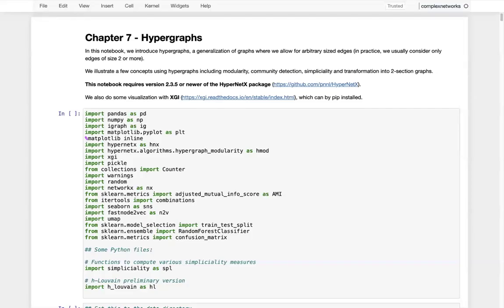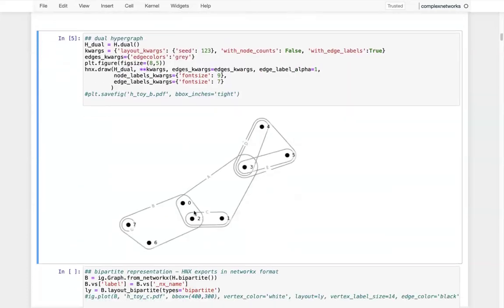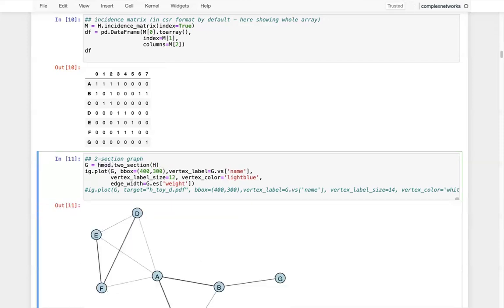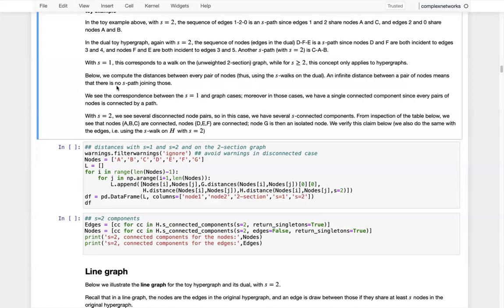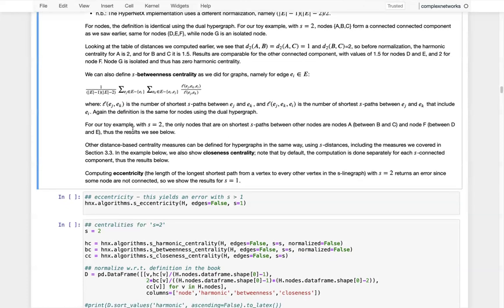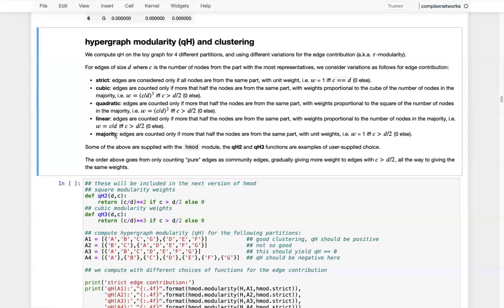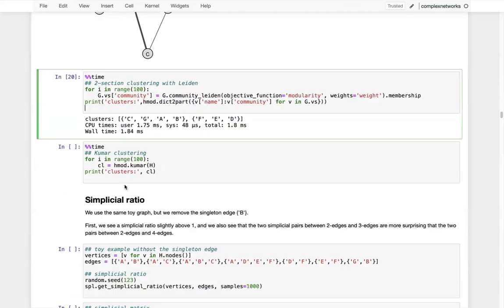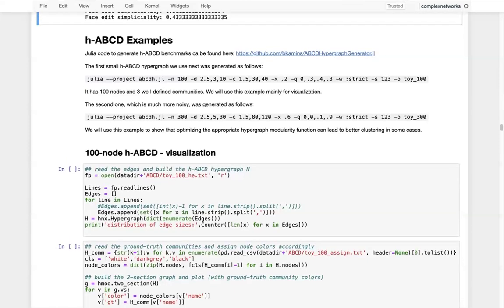Mining Complex Networks - Chapter 7 (part 1/3) - Hypergraphs